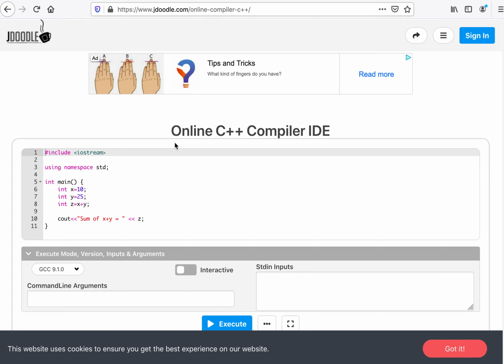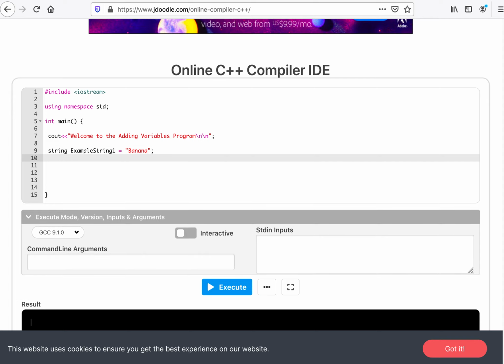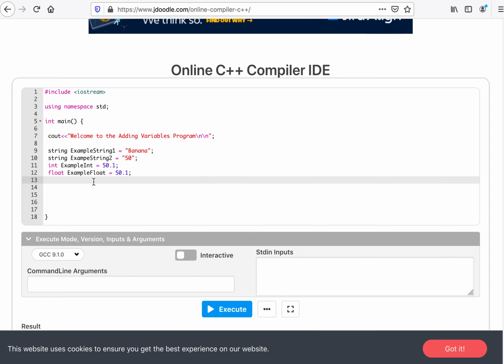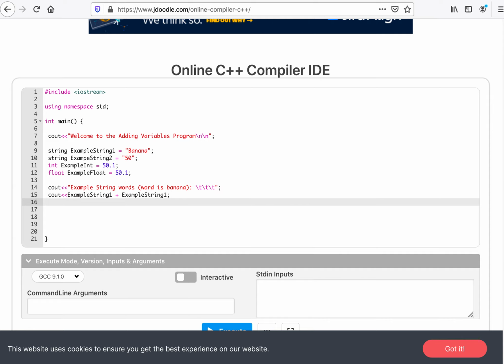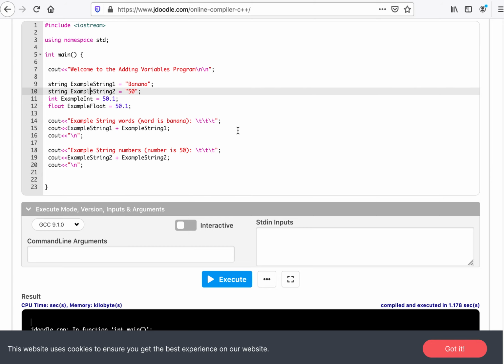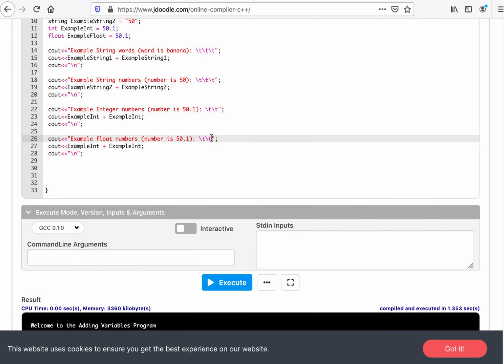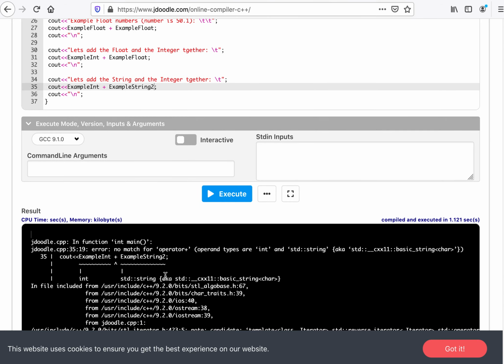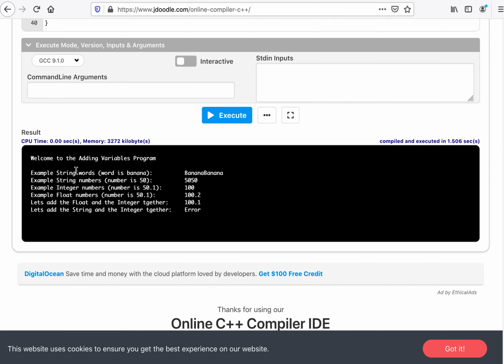CSC151 C++ Lecture 2